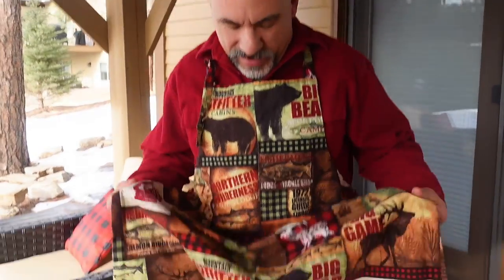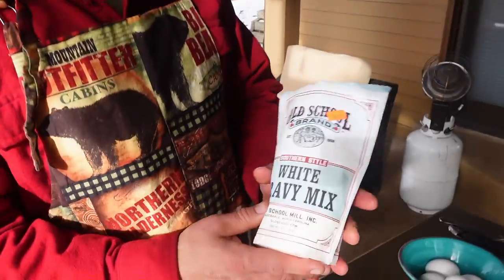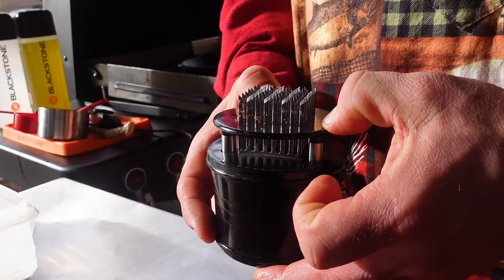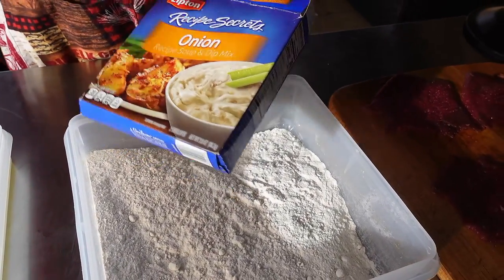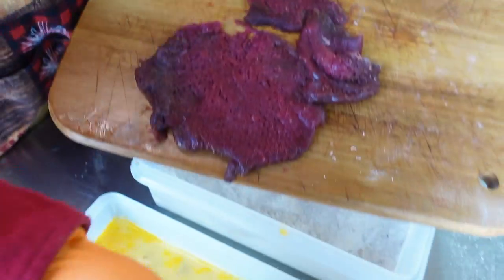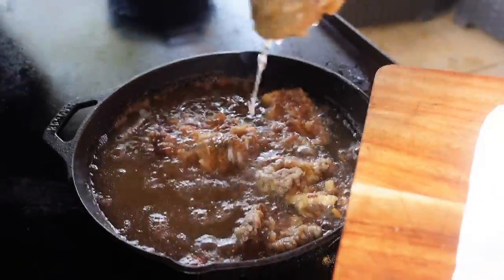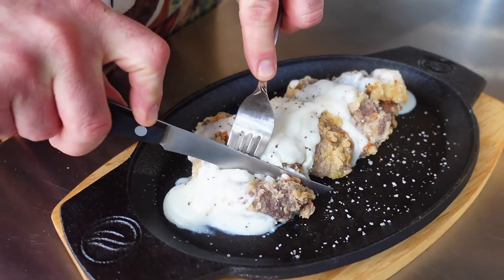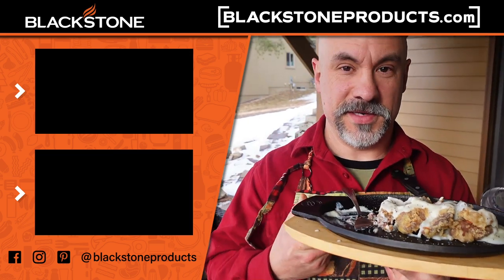Chicken Fried Steak & Gravy | Blackstone Griddle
Looking for a delicious Chicken Fried Steak recipe cooked on a Blackstone griddle? Look no further! In this video, Todd will show you step-by-step how to make juicy and flavorful Chicken Fried Steak that is crispy on the outside and tender on the inside.

00:00 Introduction
00:30 Walking through the recipe
01:40 Tenderizing the meat
02:03 Making gravy
02:33 Breading the steaks
04:03 Frying the steaks
04:27 Removing and resting the steaks
04:40 Plating
05:23 Taking a bite and first impressions
05:58 Signing off